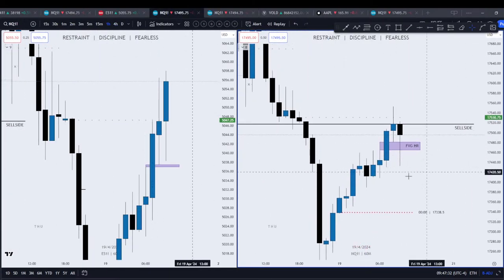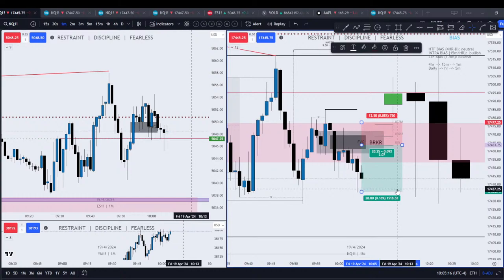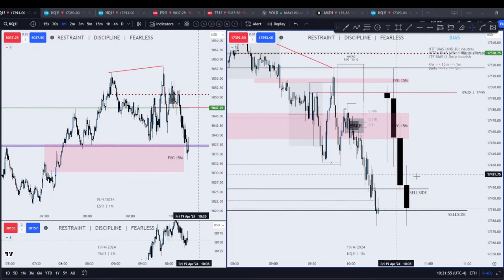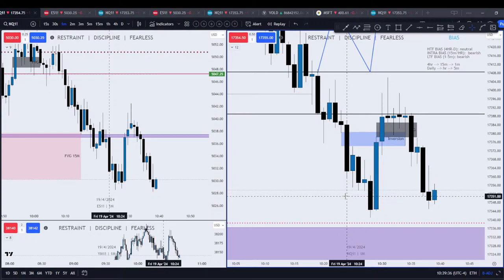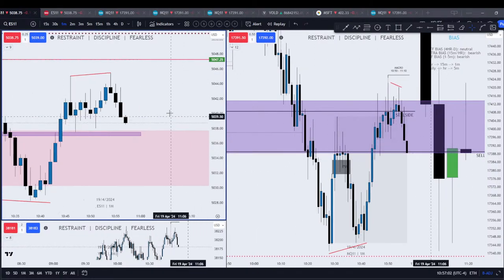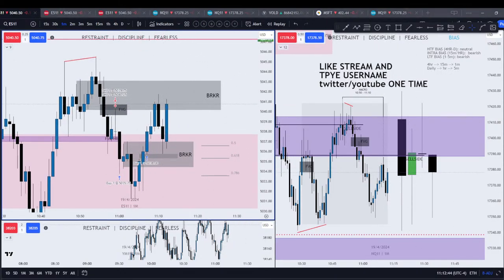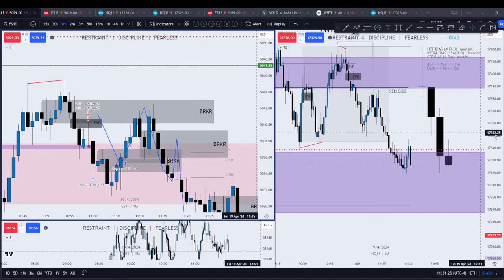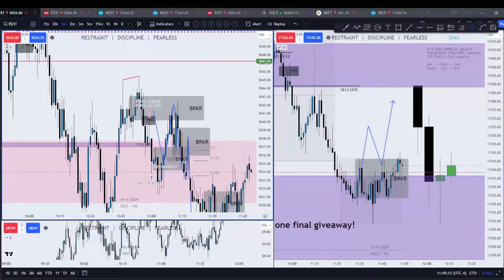Live Trading Futures| ICT $NQ $ES (Friday Giveaway)